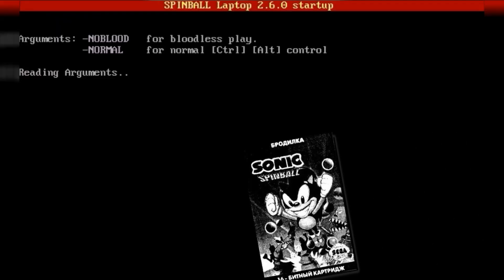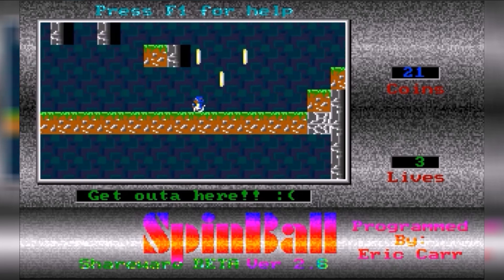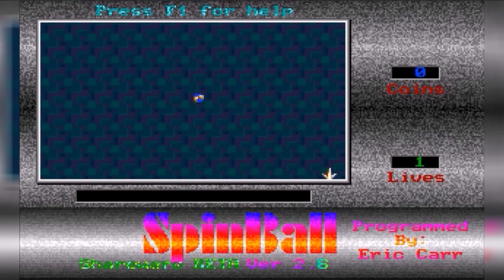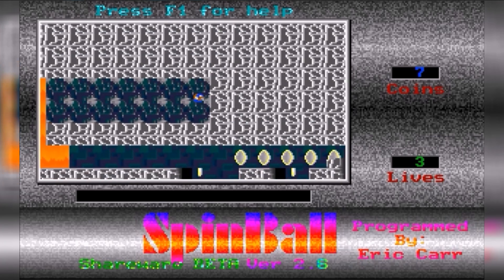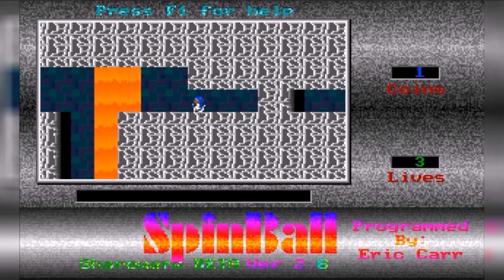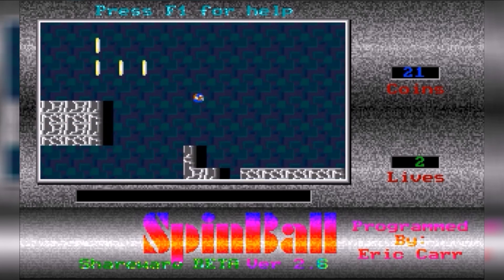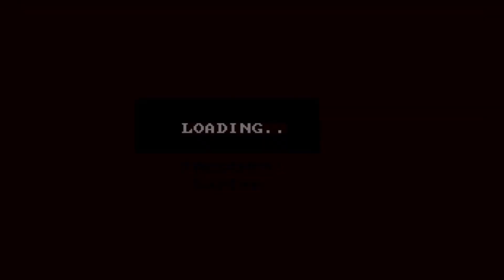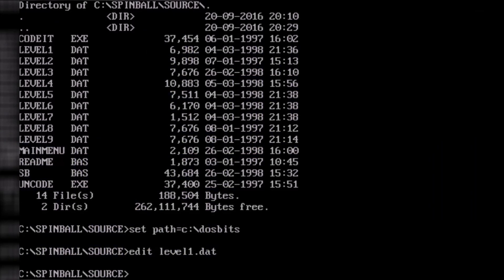Sonic in QBASIC! [Quick Play] | Nostalgia Nerd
Sonic the hedgehog written in BASIC for DOS. Yup, that's right. Way back in 1998 Eric Carr wrote a game called Spinball (name changed for copyright reasons) written entirely in QBasic, and it's arguably the first Sonic fan made game. The villain this time around is not Dr. Robotnik, it's Dr. Spoz. Let's go! *MORE BELOW*

✊Support Me! ✊